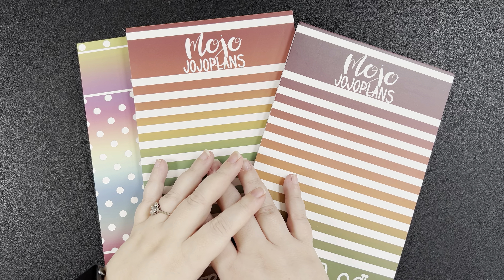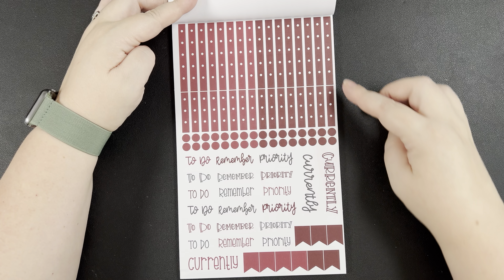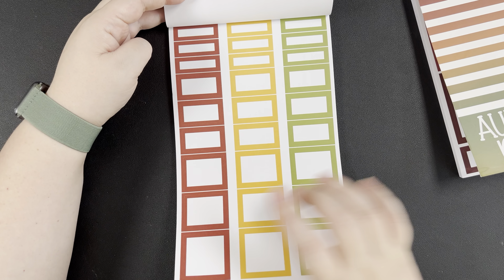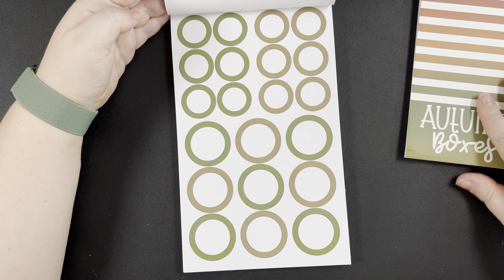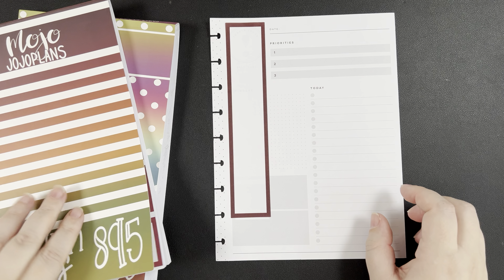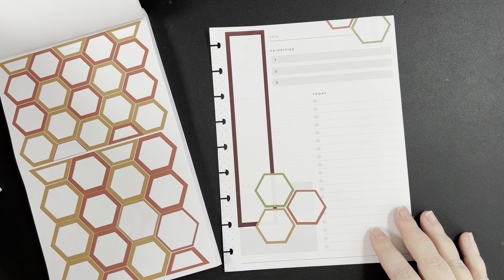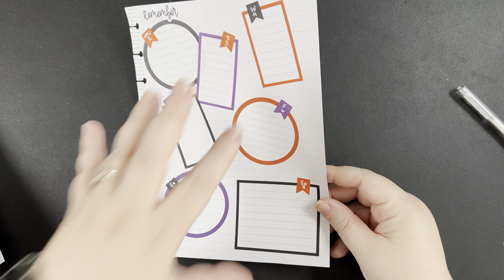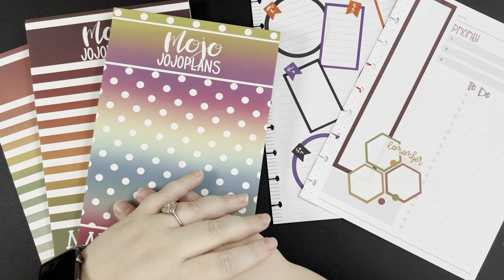Autumn Stickerbooks: Flip Thru, Comparisons, Tips | MojojojoPlans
New stickerbooks from @MojoJojoPlans! These were sent to me to flip through for yall, let’s play!

Available now!